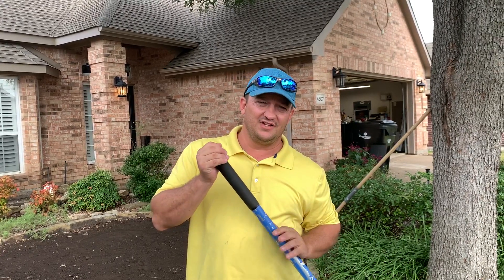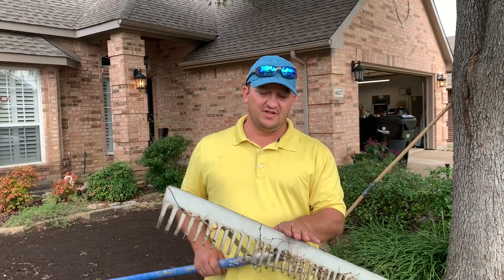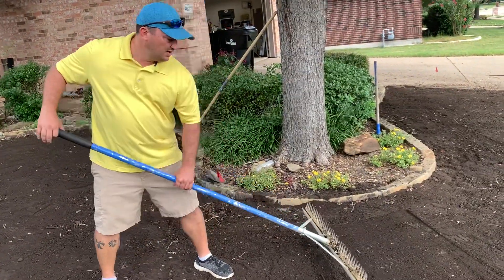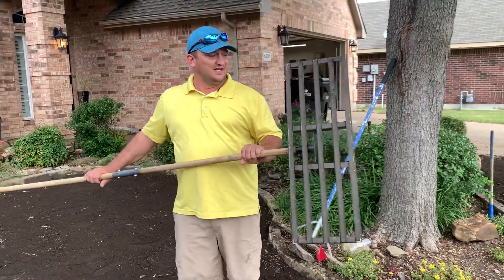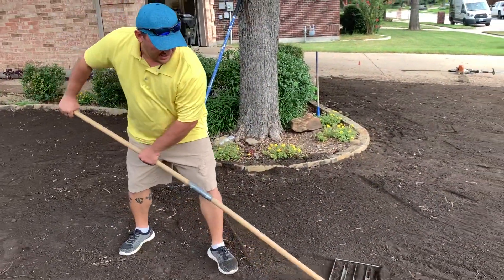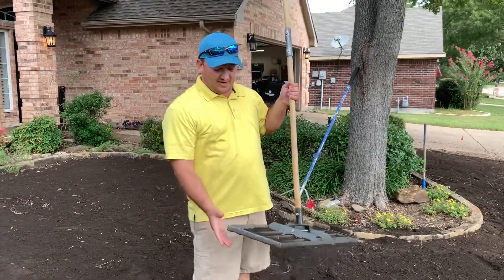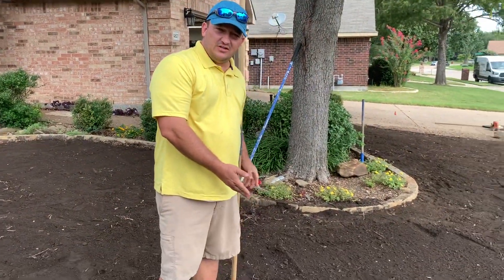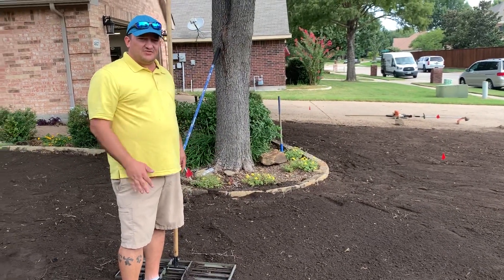Lawn leveling hand tools for sod prep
to get a great level on a lawn when you are prepping for sod it is important to have the right tools. We use sod cutters and rototiller‘s and other machines but today we are talking about handtools.

Getting sod preparation perfect is a hard process but the most important part of a sod installation.